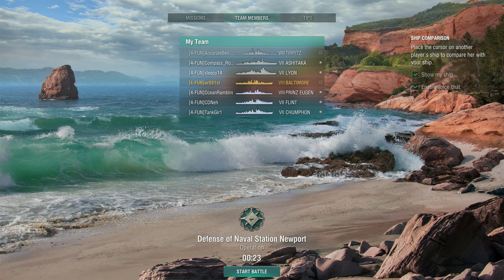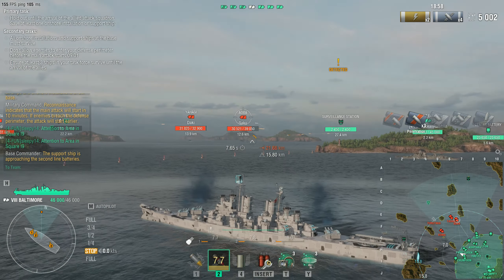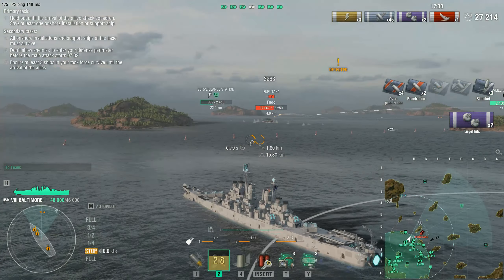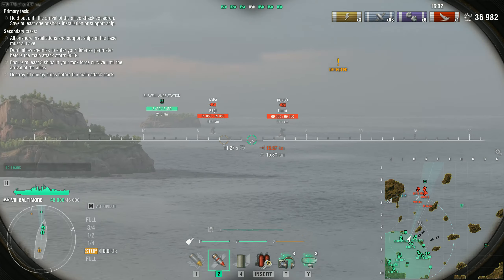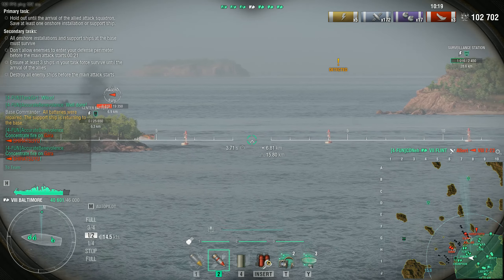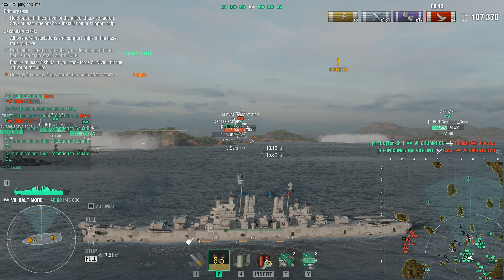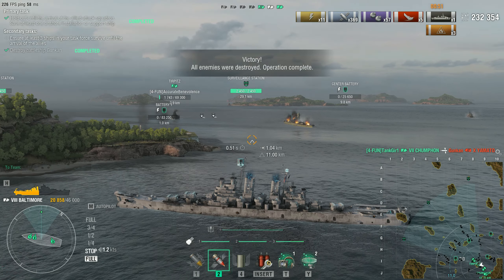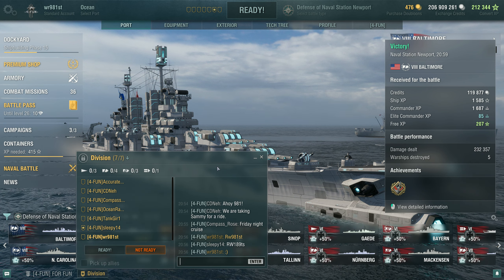Defense of Naval Station Newport 2023 06 09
Defense of Naval Station Newport